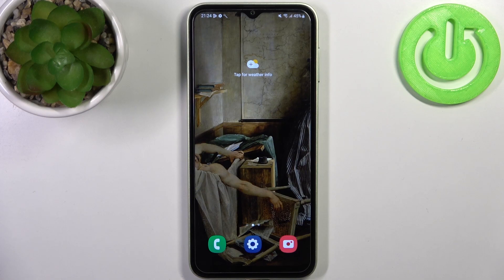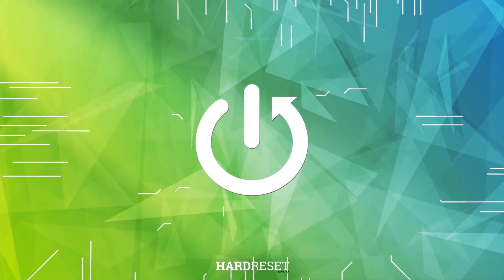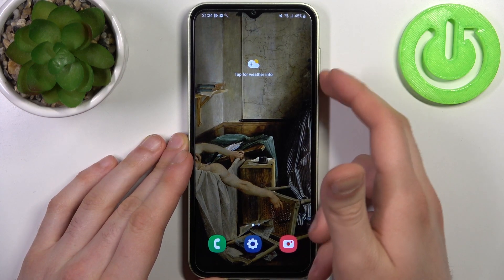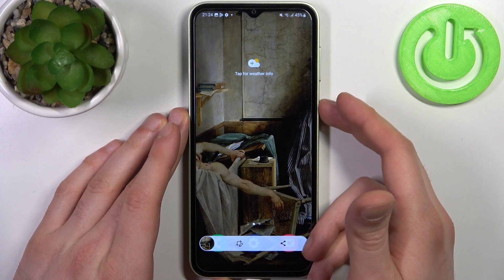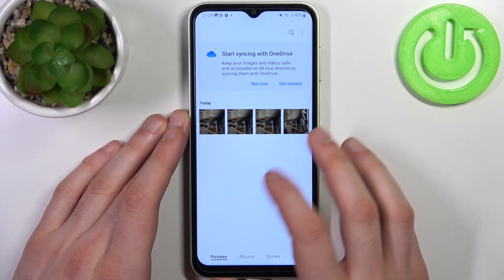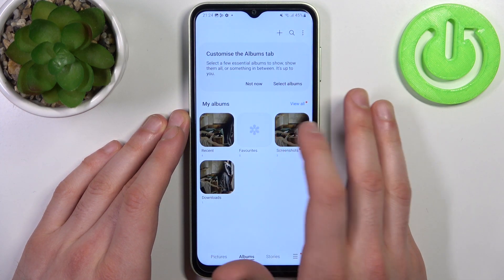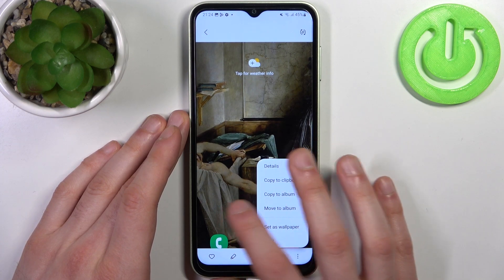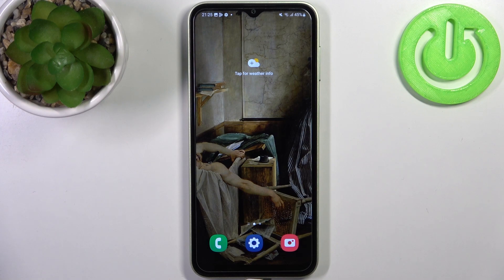How to Take Screenshot on SAMSUNG Galaxy F04 - Capture Screen Method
SAMSUNG Galaxy F04 Screenshot Tutorial:
In this video, we'll show you the best method to take a screenshot on your SAMSUNG Galaxy F04. We'll guide you through the process step-by-step, so you can capture any screen on your device quickly and easily. Find the combination of keys to save any screen. Then locate the screenshot folder to edit / share / delete taken pictures.

How to save screen on SAMSUNG Galaxy F04? How to take screenshot on SAMSUNG Galaxy F04? How to capture screen in SAMSUNG Galaxy F04? How to find screenshot folder on SAMSUNG Galaxy F04?